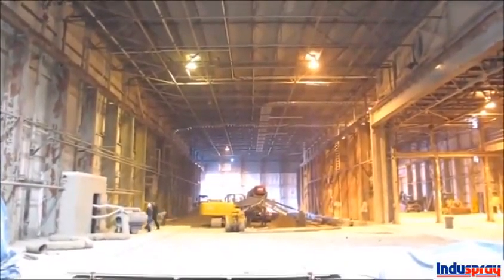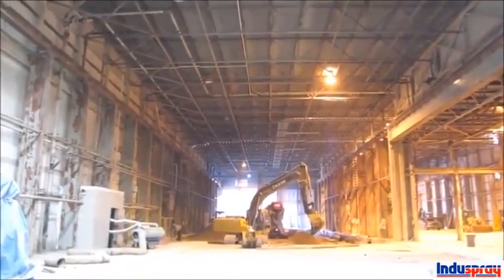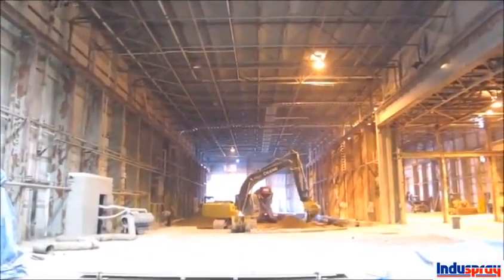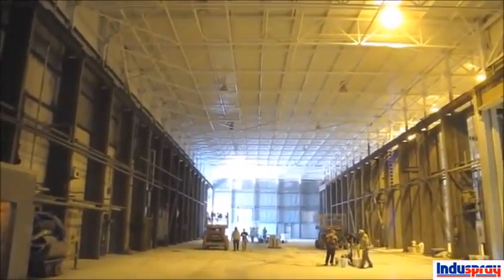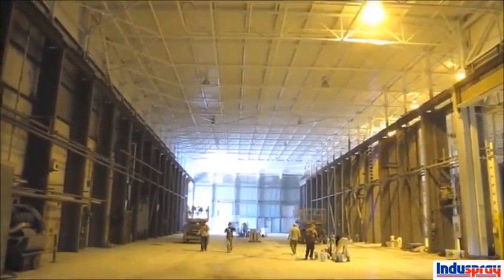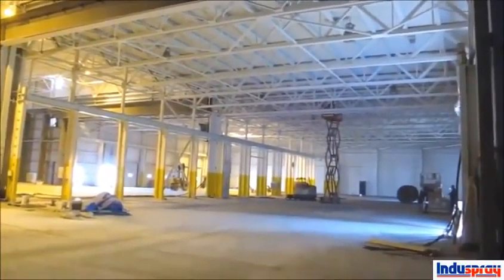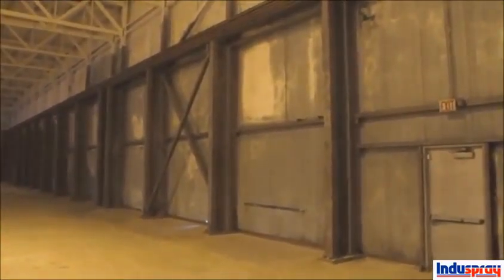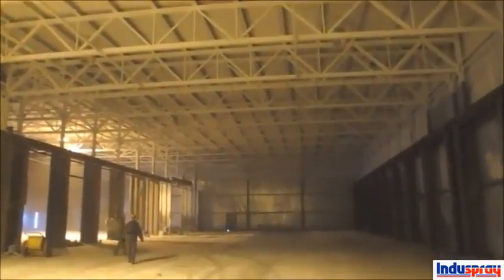Burlington Industrial Painters Company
This is a video about cleaning and painting old factories and warehouses in Ontario.
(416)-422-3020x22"